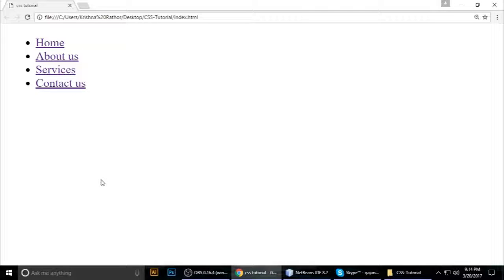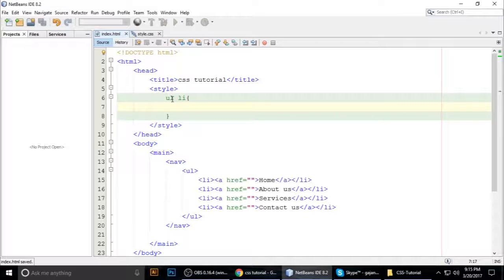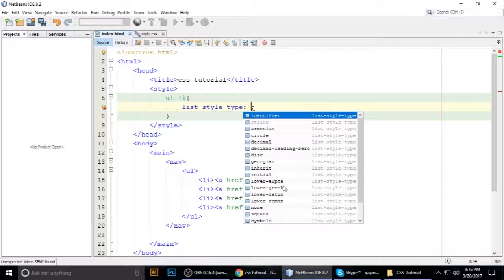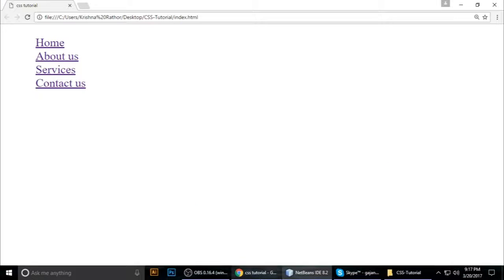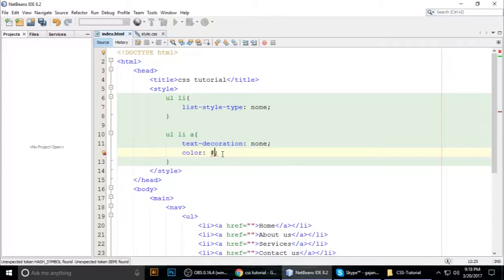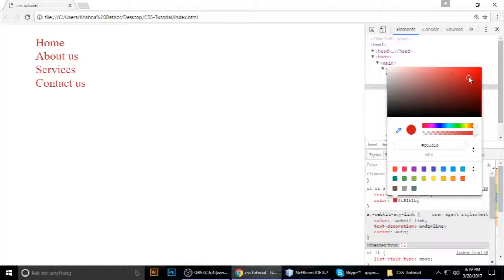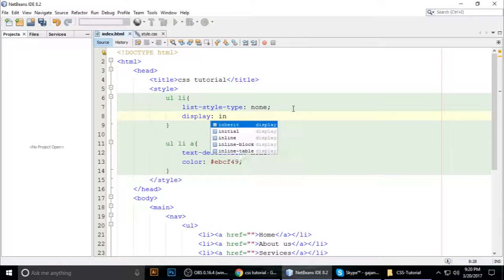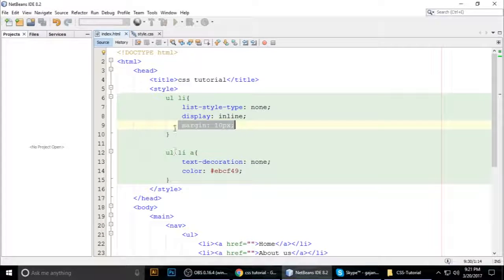CSS Tutorial | List Style